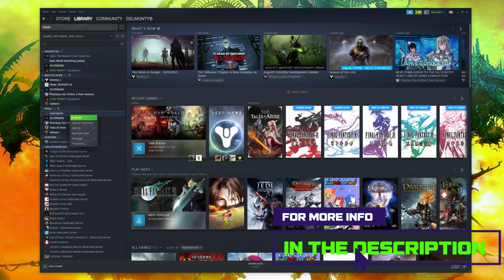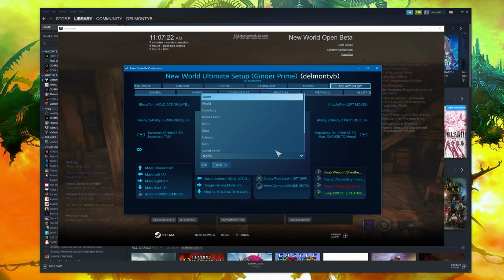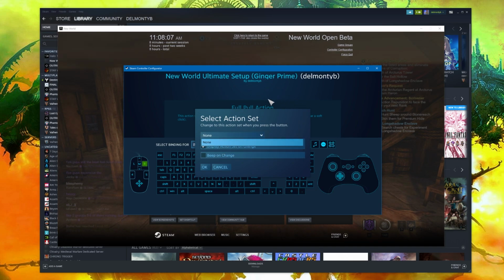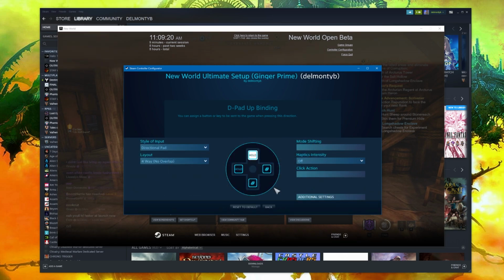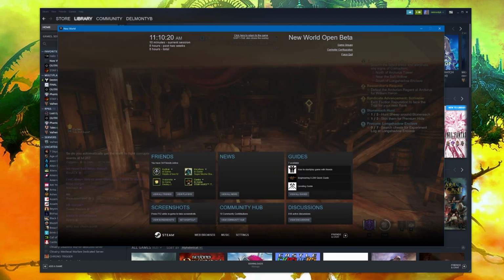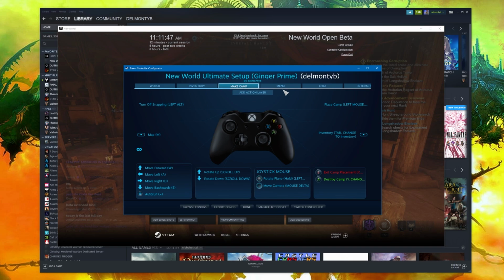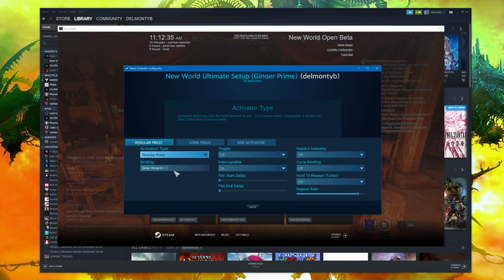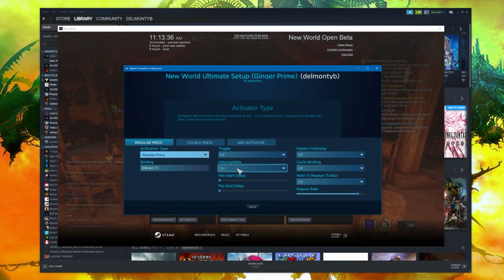How To Configure your Controller within STEAM | New Player Guide